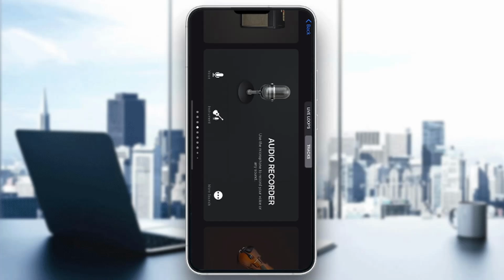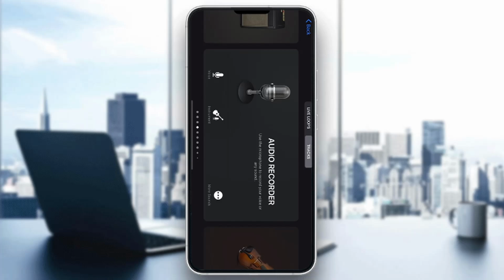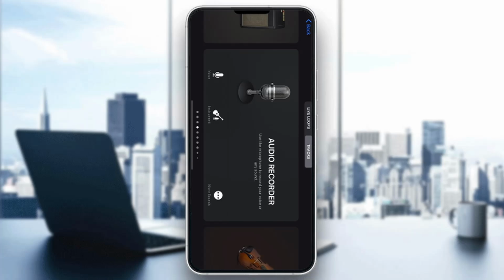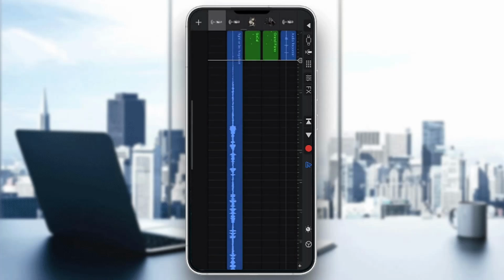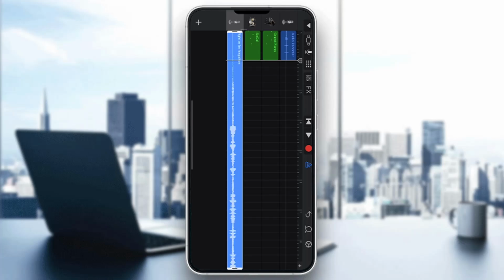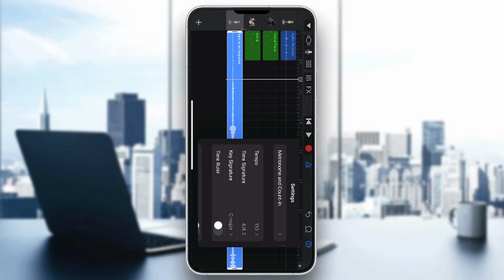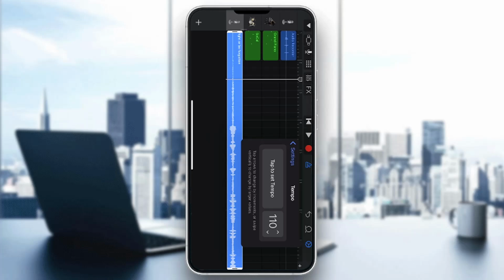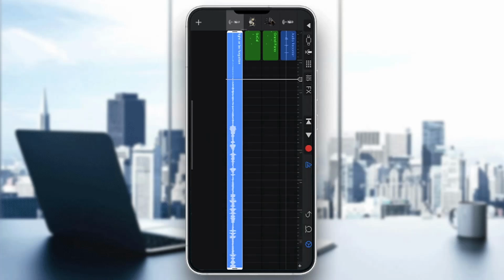How To Change Tempo Mid Song In GarageBand Tutorial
Today we talk about change tempo mid song in garageband,garageband tempo change,garageband tutorial,garageband